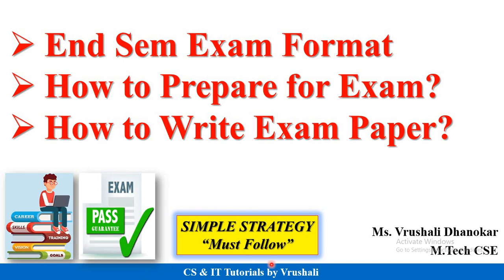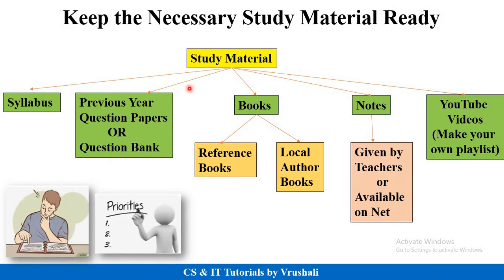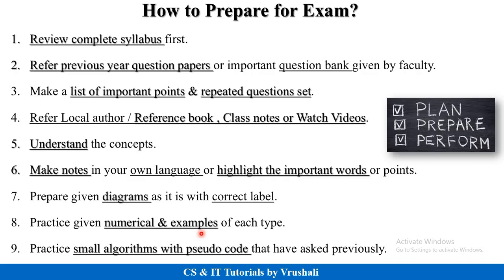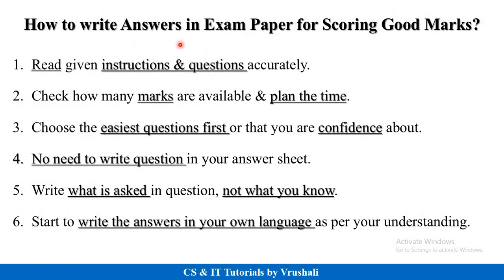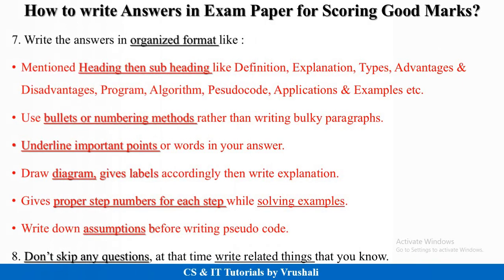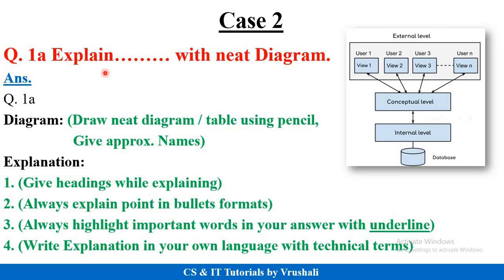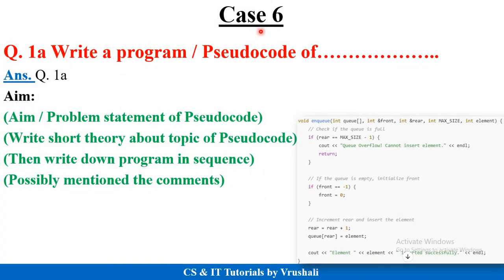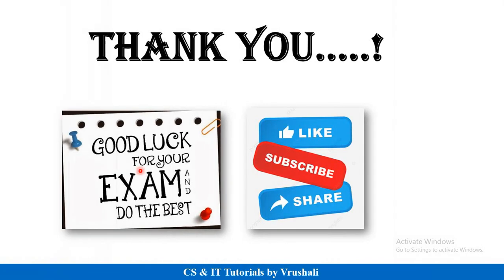How to Prepare & Write Exam Paper for Scoring Good Marks?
00:23 End Sem Exam Details
02:13 How to Prepare?
05:43 Decision Matrix
07:04 How to Write?
11:06 Question Cases

Keep Watching..!
Keep Learning..!